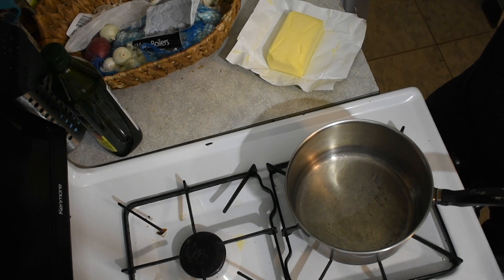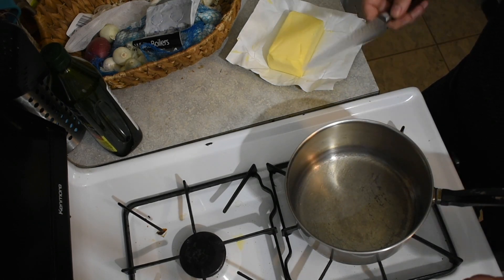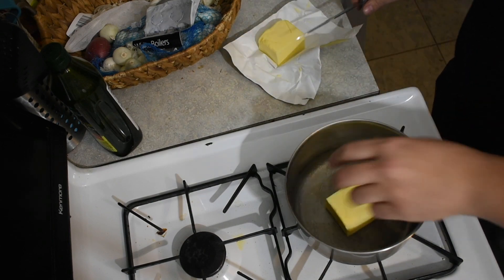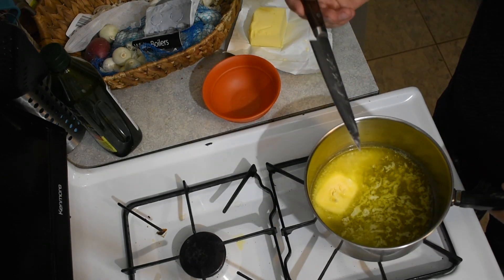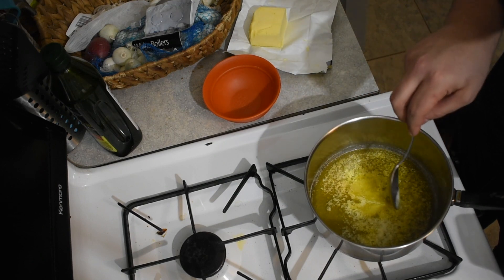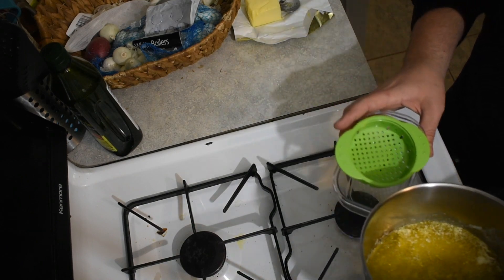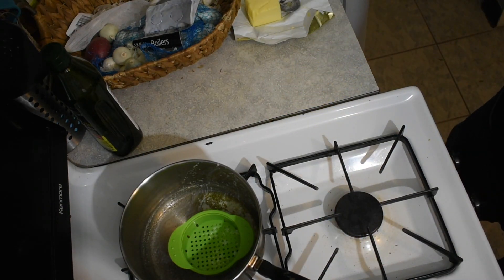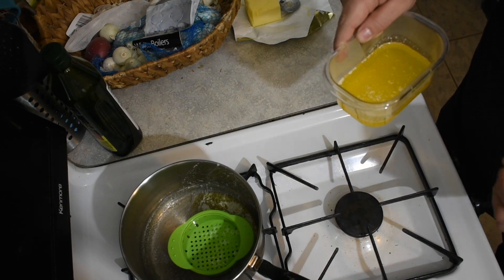Clarified Butter | Ghee EASY WAY | KETO FRIENDLY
This video is the easiest way to make clarified butter/ghee at home! Melted butter low and slow yields best ingredient for Hollandaise or cooking ghee for keto recipes!

RECIPE:
1+ Sticks of Butter!

THATS IT FOLKS ITS SO EASY